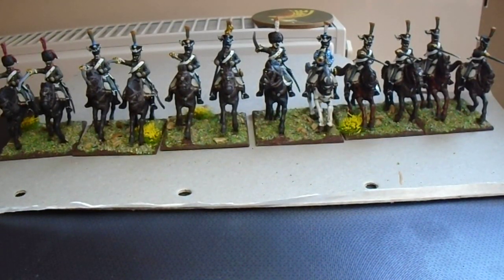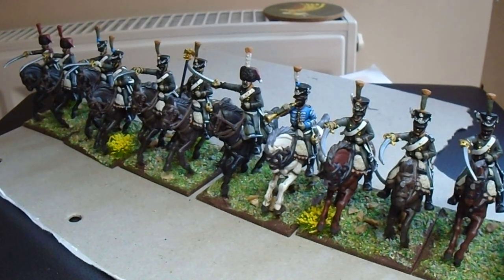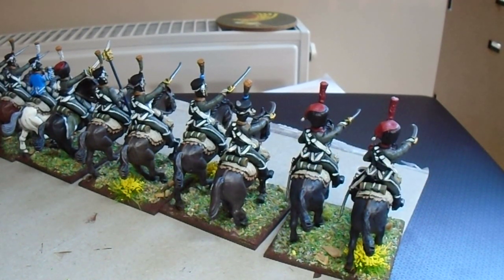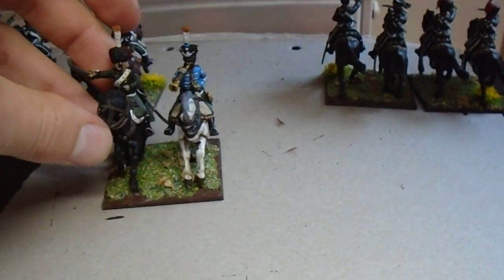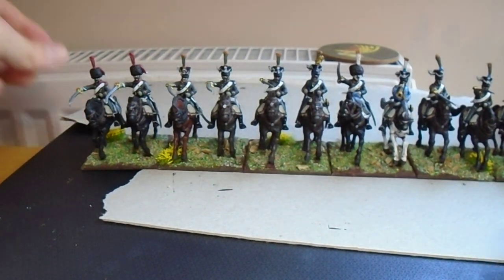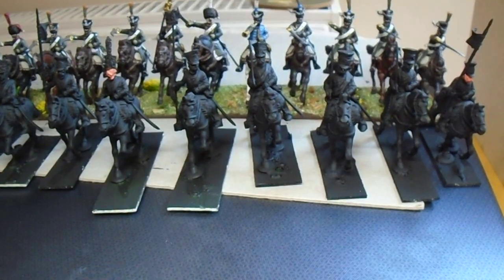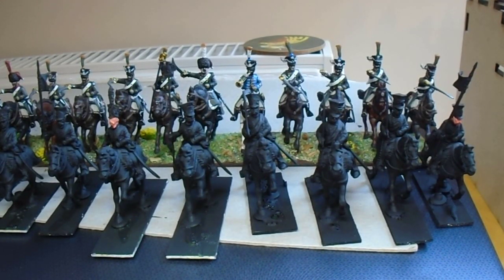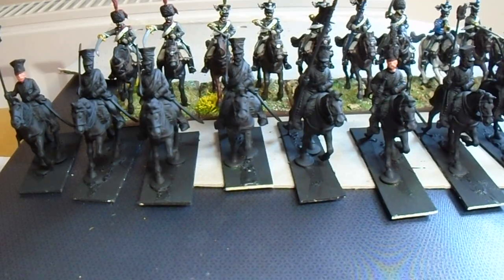French Chasseurs a Cheval